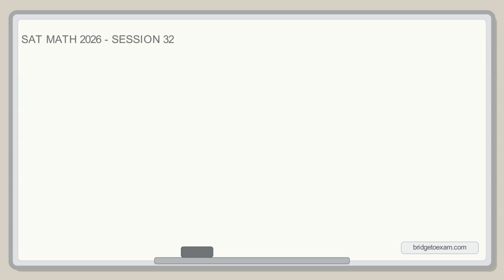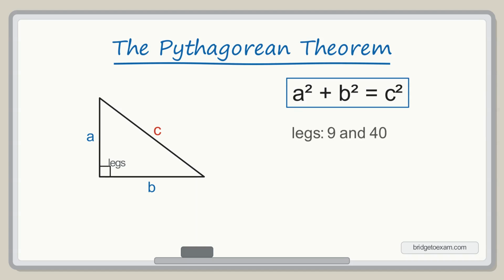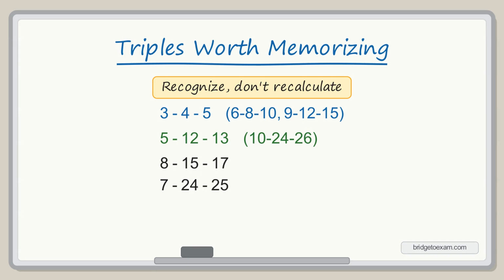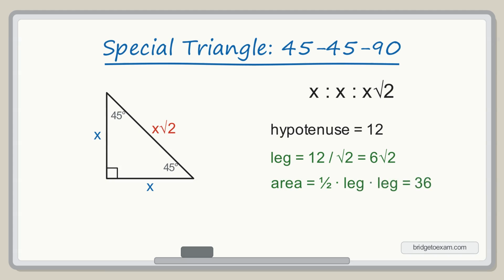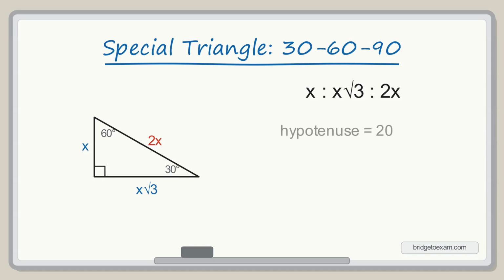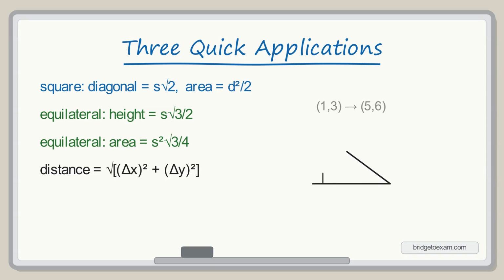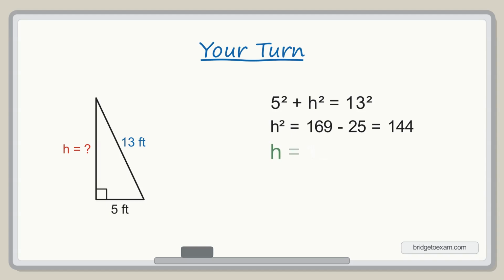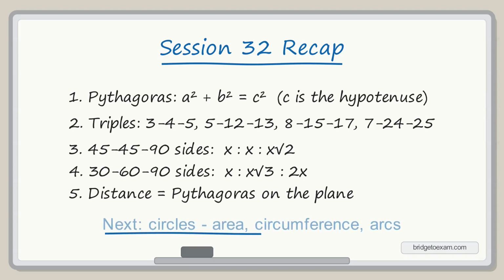SAT Math: Right Triangles & the Pythagorean Theorem — Special Triangles | Session 32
Right triangles are the most useful shape on the entire SAT. This lesson makes the theorem, the triples, and the special triangles automatic.

What you'll learn:
• The Pythagorean theorem: a² + b² = c²
• The must-know triples: 3-4-5, 5-12-13, 8-15-17, 7-24-25
• 45-45-90 (x : x : x√2) and 30-60-90 (x : x√3 : 2x)
• Square diagonals, equilateral heights, and the distance formula
• A worked example plus a timed "Your Turn" practice (the ladder problem)

Pause on the practice and solve before the reveal.